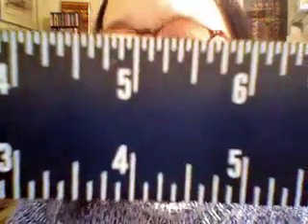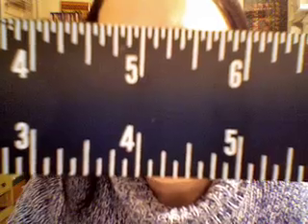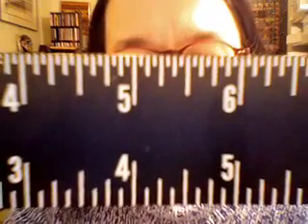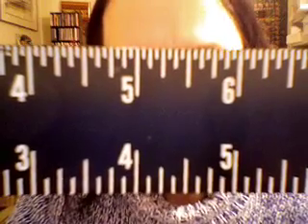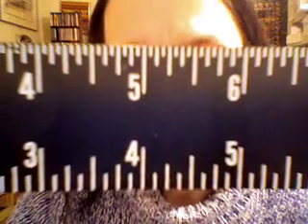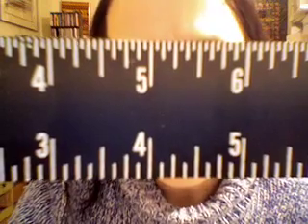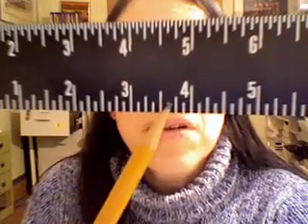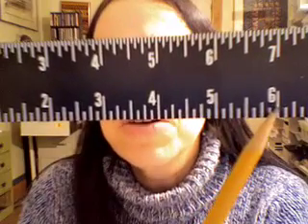Refresher on How to Read a Ruler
Shows how to read 1/4, 1/2 and 3/4 on a ruler.